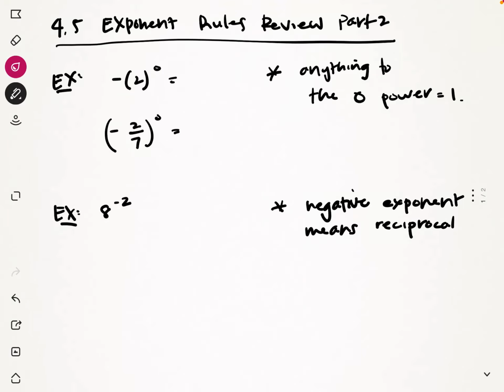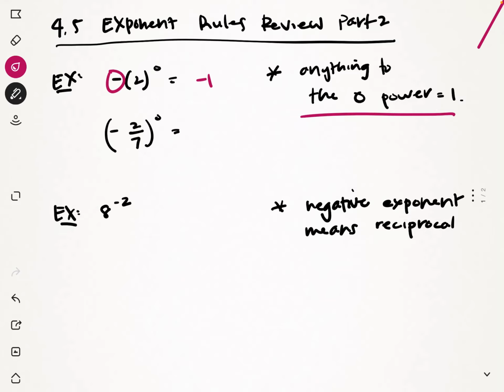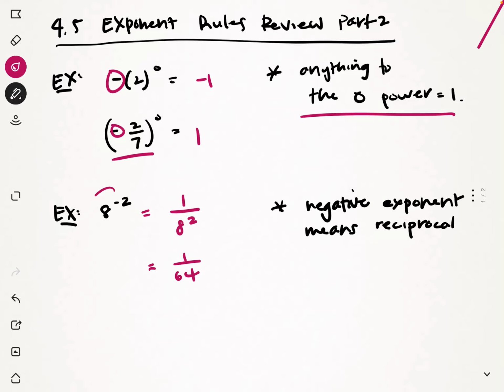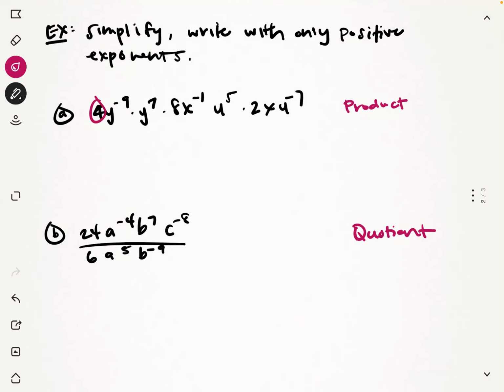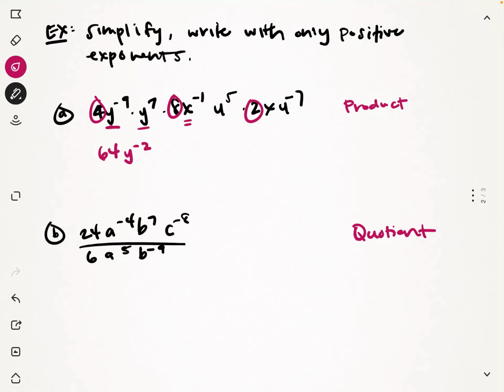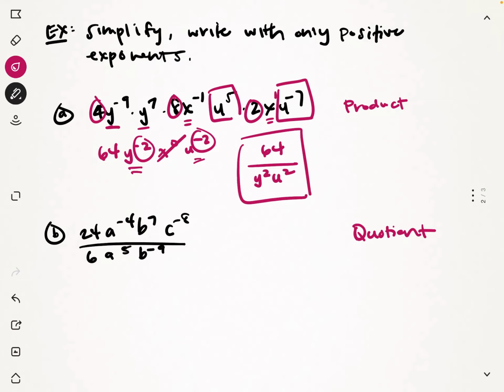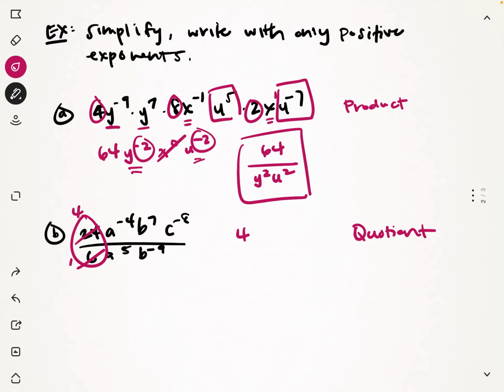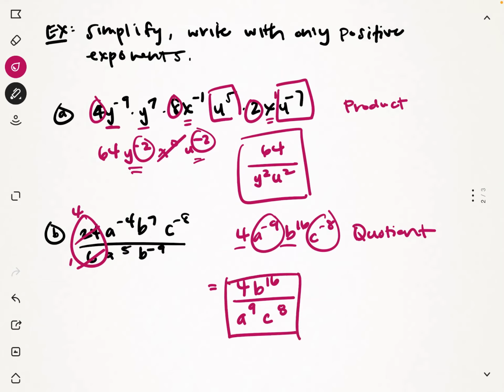4-5 Exponent Rules Review Part 2 (Algebra 2)